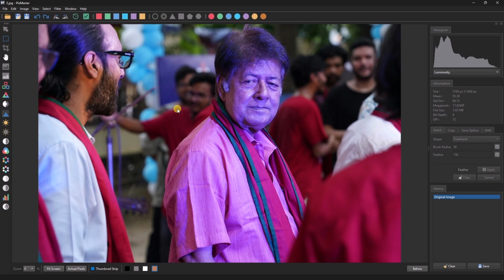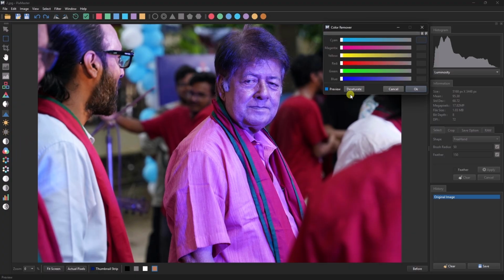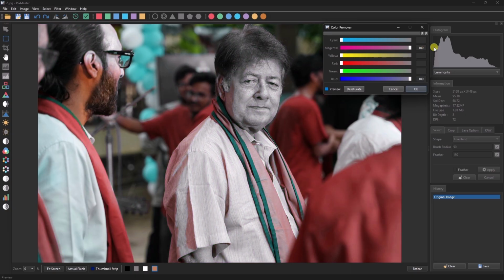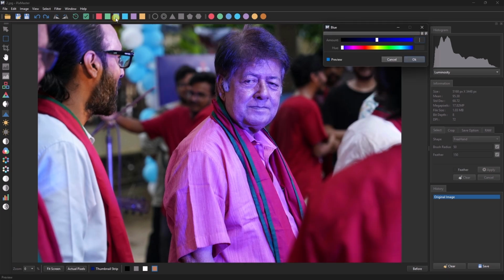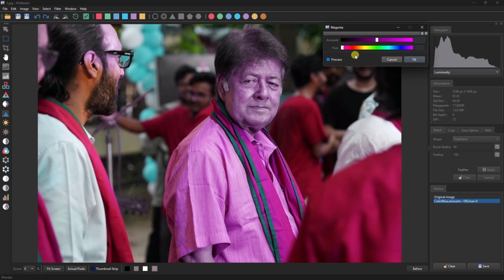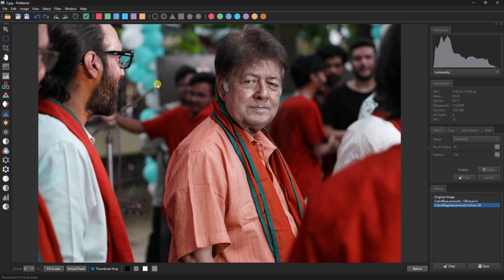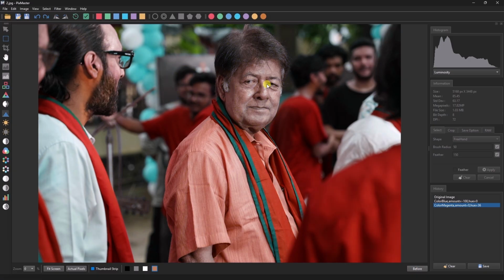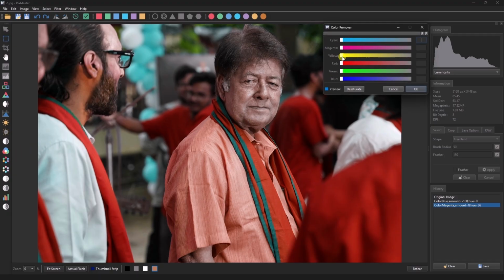13. PixMaster - Color Remover (English Audio)